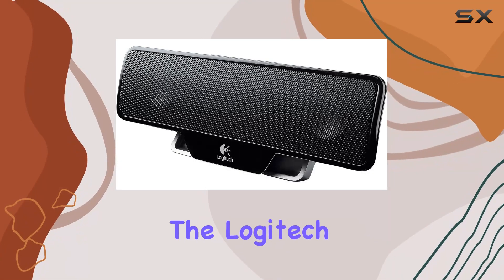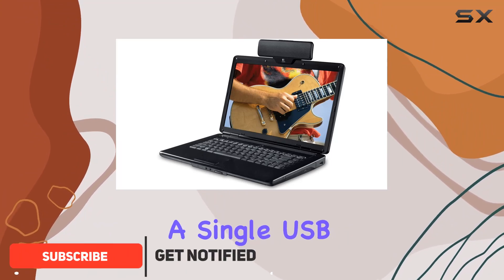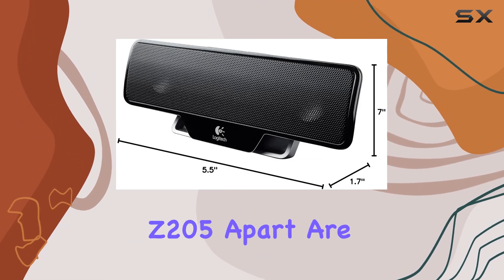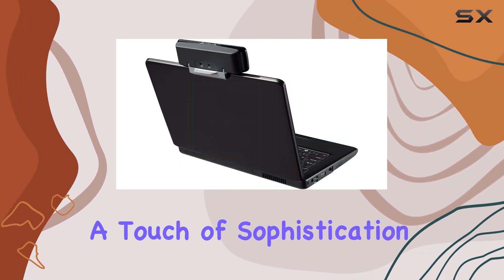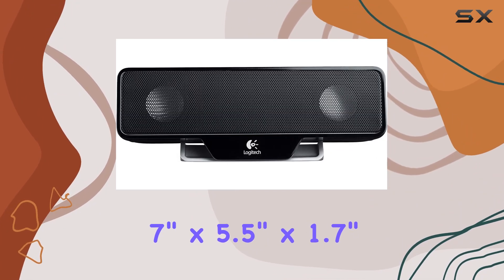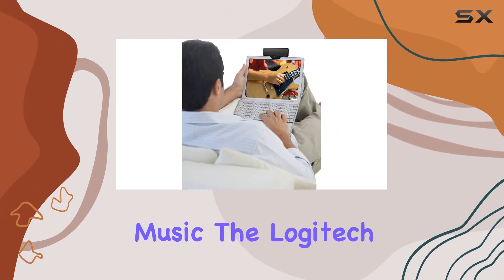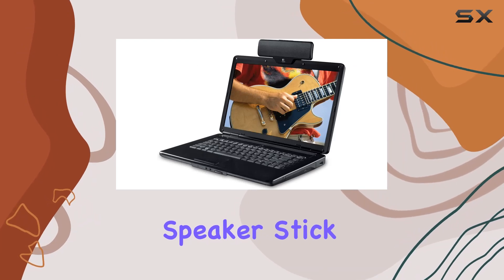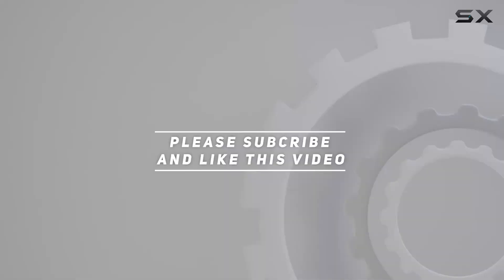Logitech Z205 Laptop Speaker Review: Compact, Portable, and Powerful!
0:00 Intro
0:06 Review

Things that we mentioned in this video:
Logitech Laptop Speaker Z205 : B0036VO6IC